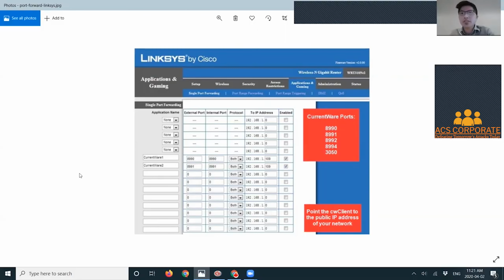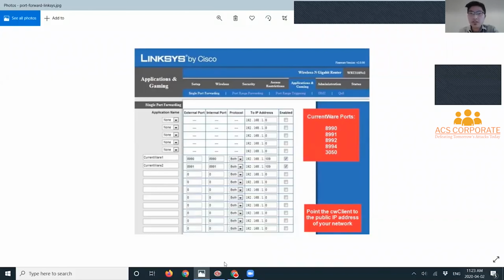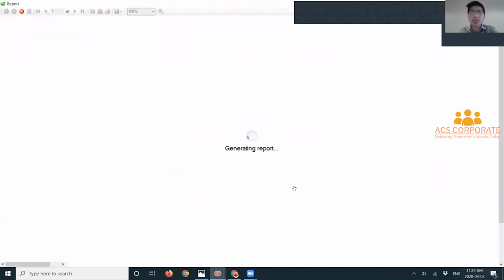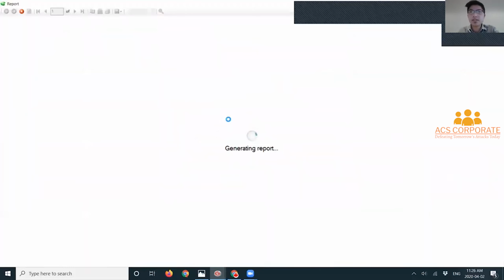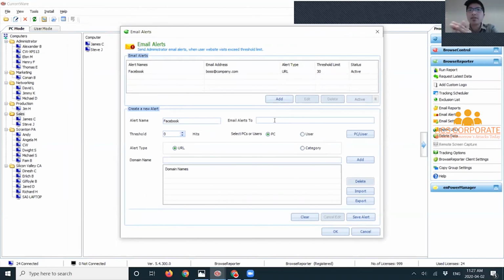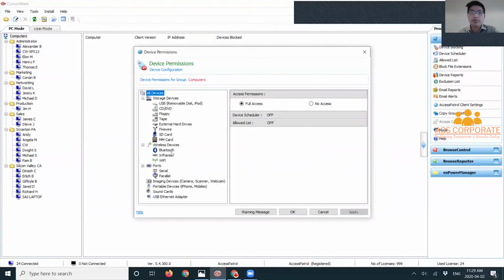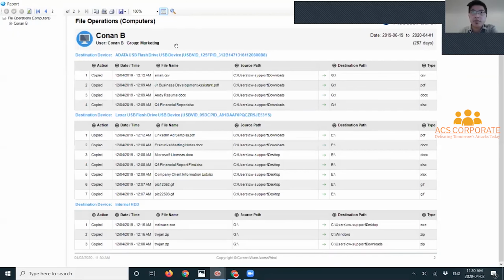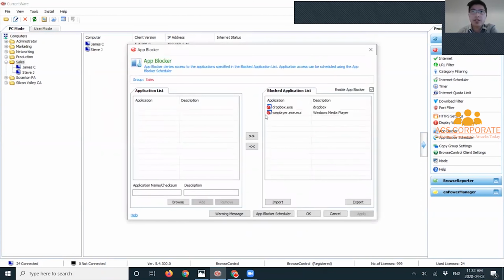Remote Employee Monitoring Software How To Audit Employee Computer Activity